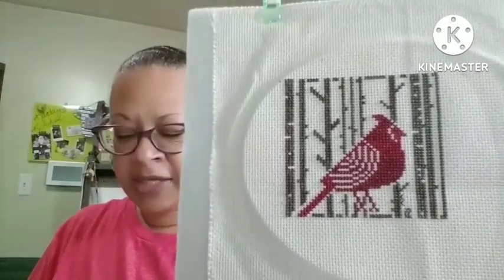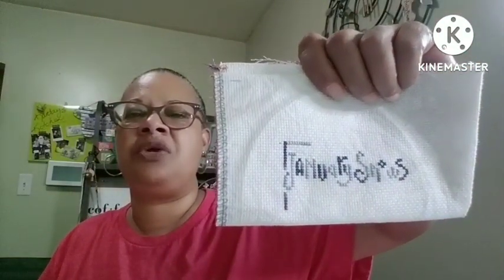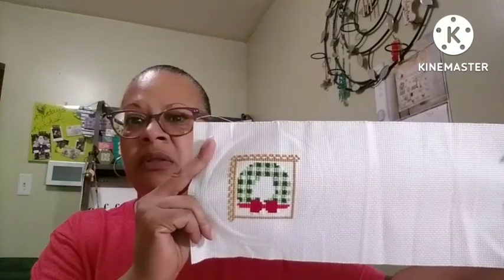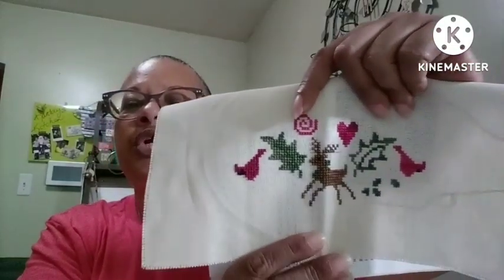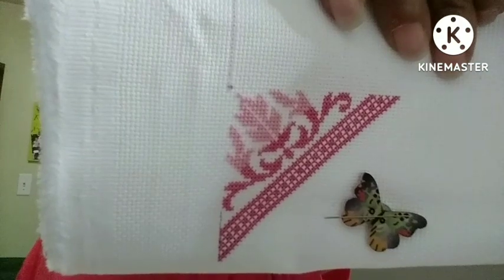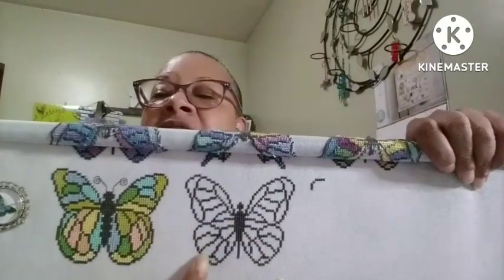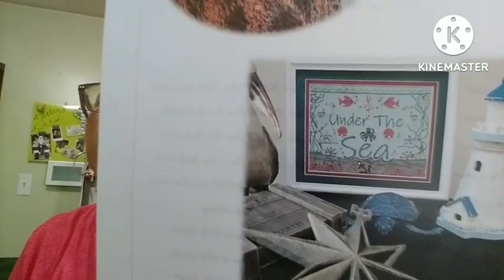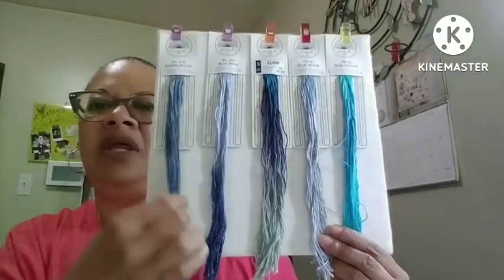Flosstube #54 - Changes, hopefully for the better!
Hello and thank you for taking time out of your day to visit with me.

  August - Bent Creek
  September - Glendon Place
  October - The Cricket Collection
  November - Twin Peak Primitives
  December - Teresa Kogut

Finishes:
Winter Cardinal Etchings - Heart and Hand (Punchneedle & Primitive Stitcher magazine)

New Starts:
January Snow - Bent Creek

Wips:
Keepsakes 2022 Sal
Stitch card G - Lori Holt
Christmas Carols - Country Cottage Needleworks
Holly Berry - Erika Michaels
Have the Fun - Ink Circles
Twisted Band Sampler - Norther Expressions Needleworks
Stitch Each Day - Waxing Moon Designs

Magazine Monthly Challenge August
Theme: TREES - Winter Cardinal Etchings
Acrostic:
B - Bent Creek: Thankful Quaker
I - Ink Circles: Have the Fun
R - Right thing to do: Bee Kind (Primrose Cottages Stitches)
D - Duo Designers (HOD/P Blain): Chalk Full - Bloom

Where I spend my stitchy $$$$